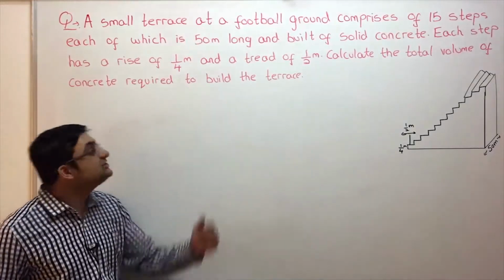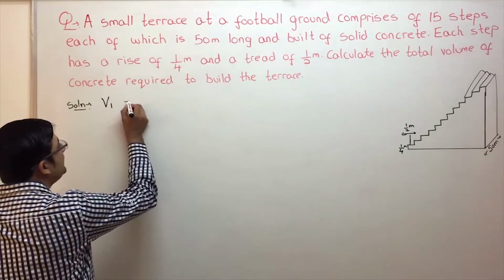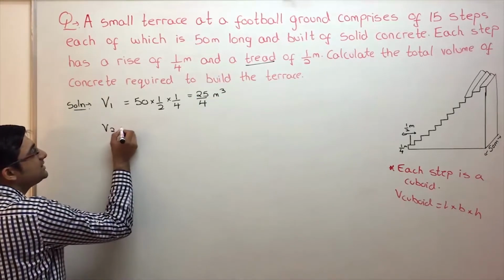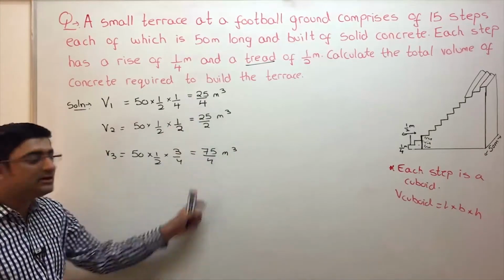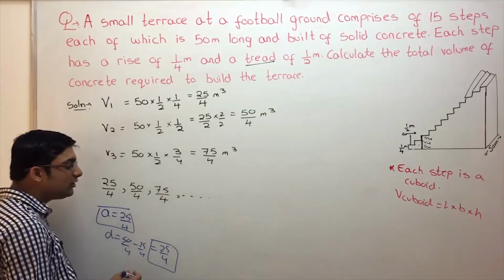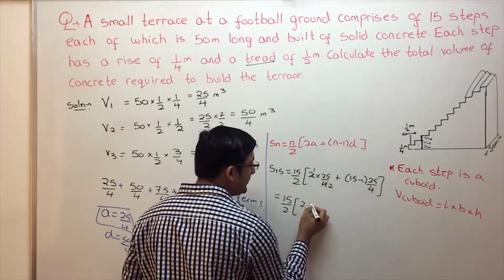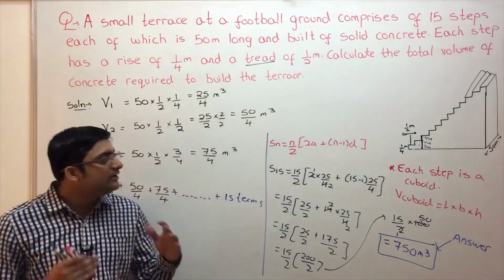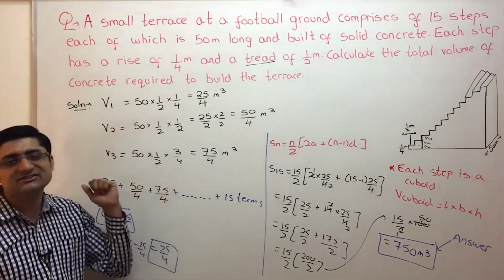AP Class 10 Ex 5.4 Q5